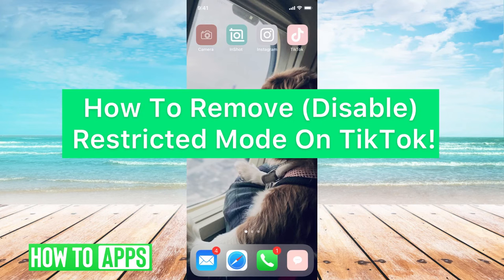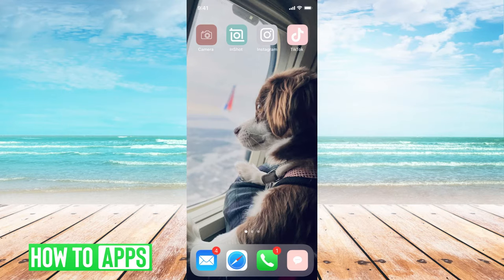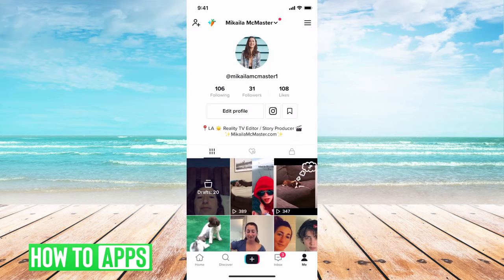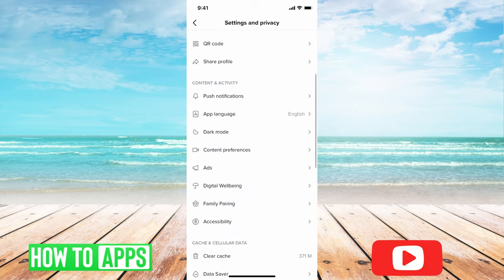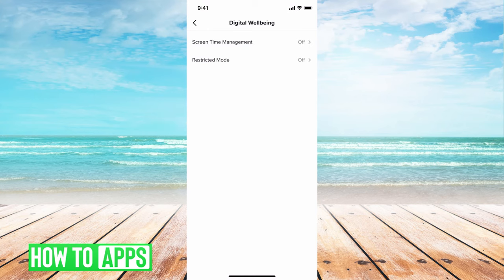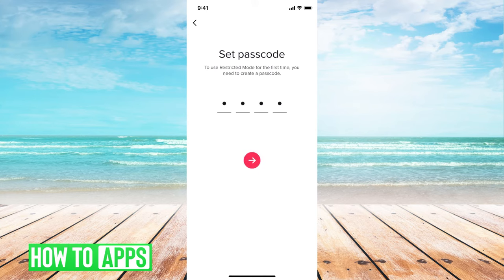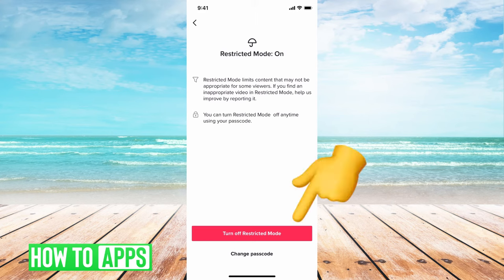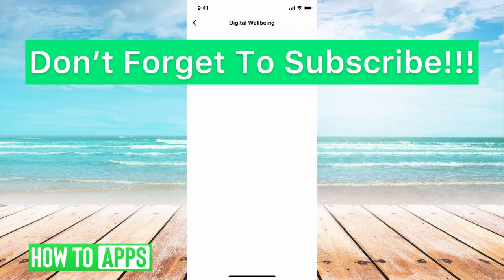How To Remove (Disable) Restricted Mode On Tiktok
Let's remove TikTok's restricted mode on your account in this quick and easy guide.

Depending on your age TikTok may default to turning restricted mode on. This will limit your ability to see some videos that they deem are slightly too "adult" for you to watch. However, in this video, I walk you through steps to turn off restricted mode so you can watch any video on TikTok. Keep in mind, if you're a certain age you may not be able to turn it off or if you have parental controls turned on. This process works the same for iPhone and Android in 2021.